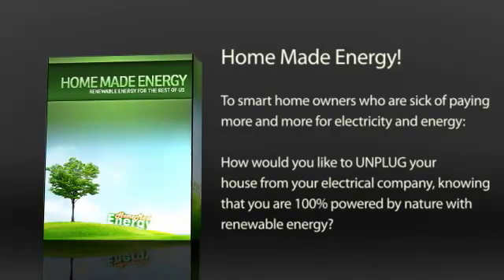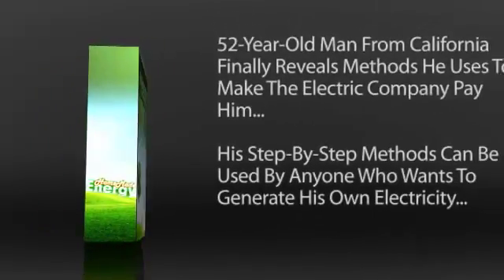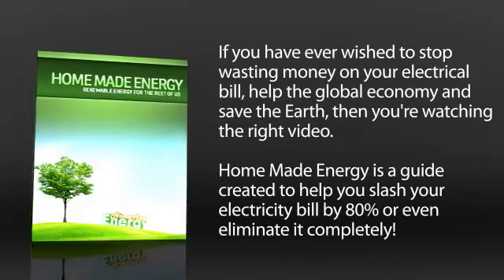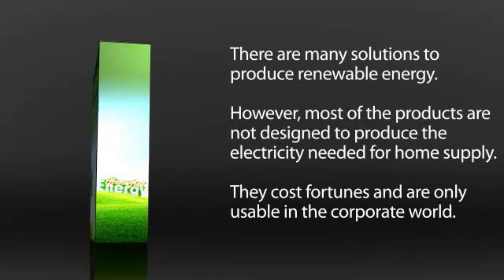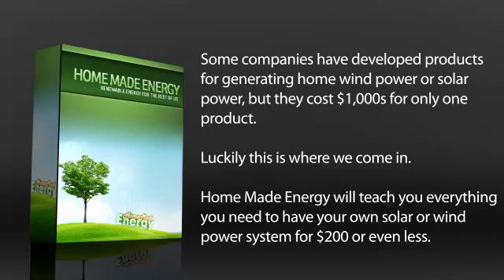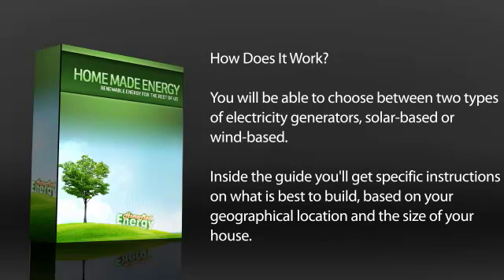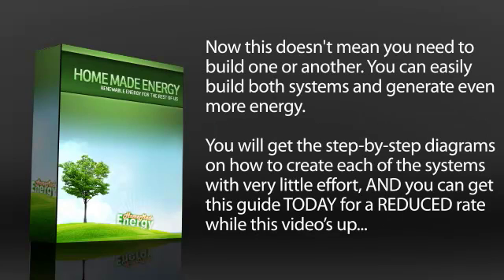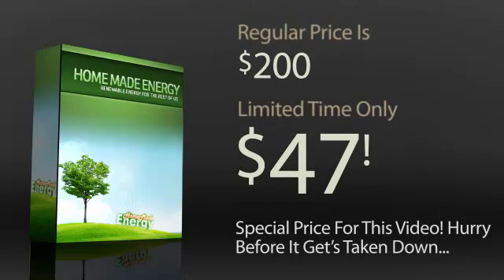DIY Home Made Energy Review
Download the entire DIY program for keeping energy bills in check: Check out the latest pricing by clicking in the

This product gets a five-star thumbs up.

It does not require any technical skills -to have an energy efficient home. The home presentation is for limited time--and watch the detailed presentation. This lets owners eliminate the energy bills and save on energy costs. This is one of the best DIY Projects and the pricing could change based on the promotions offered.